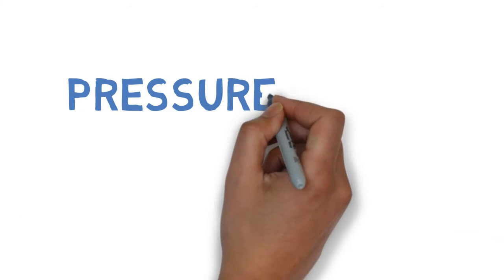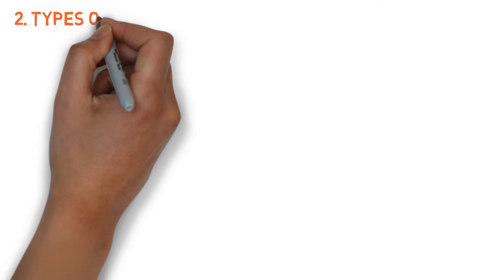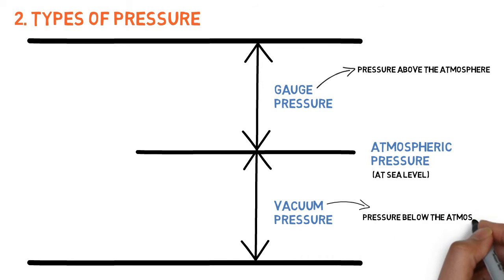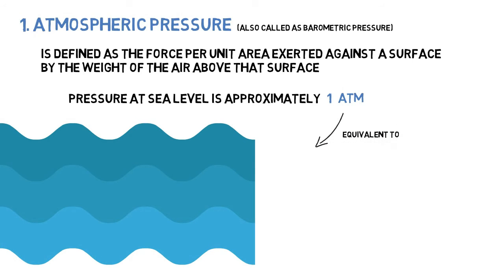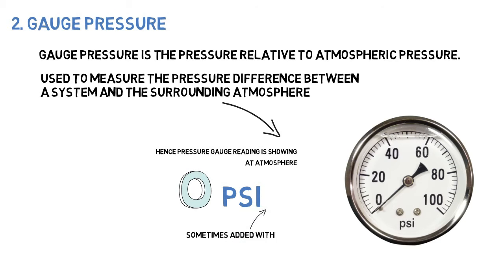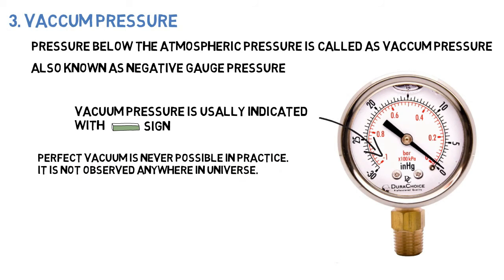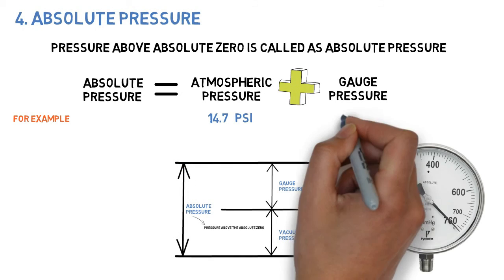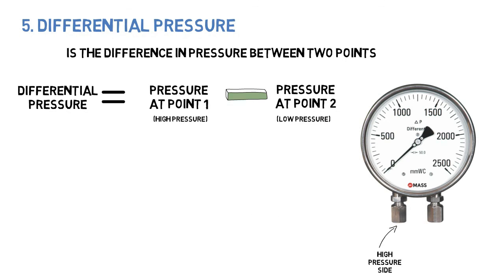Types of Pressure and Pressure Basics | Simple Science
What is Pressure and basics of pressure is explained in this video. Pressure has different types. Various types of pressures like Atmospheric pressure, Gauge pressure, Vacuum pressure, Absolute pressure & Differential pressure are explained.